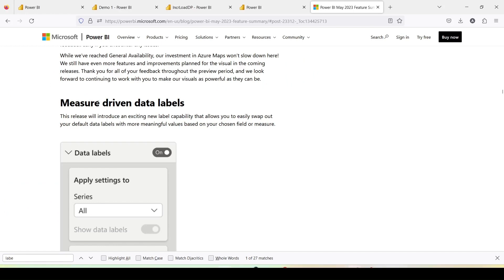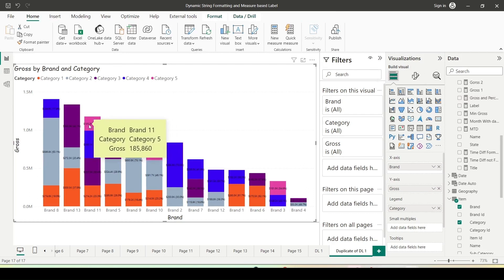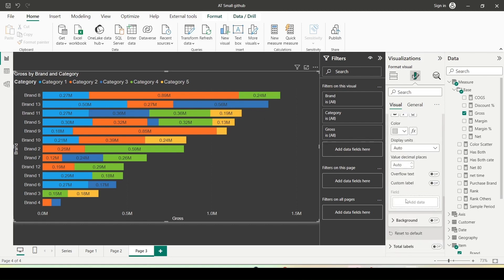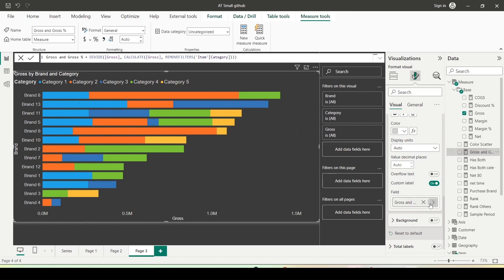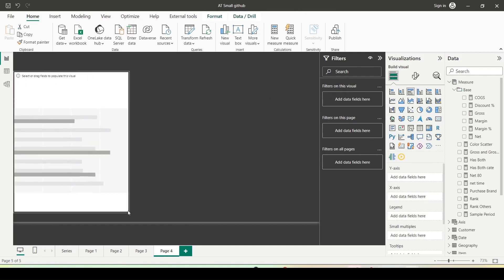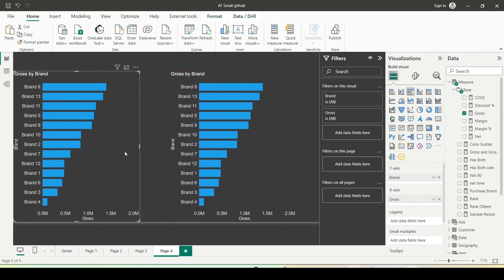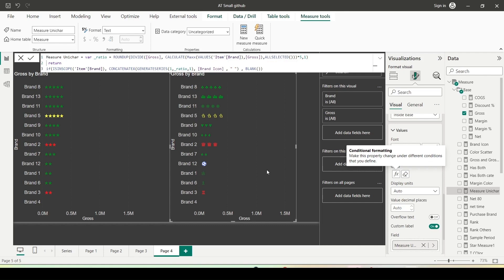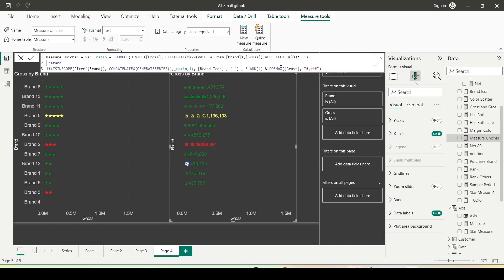powerbitutorial Power BI- Measure driven data labels| How to use a different measure on label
In this video of the Power BI, we will learn how to use the feature Measure-driven data labels released in May 2023. This feature allows one to use a custom measure on the label and you can now have both Measure and its % contribution on stacked visual

00:00 Power BI Measure driven data labels
04:00 Create Label for Stacked Visual
07:30  Bar visual without the bar, but icons